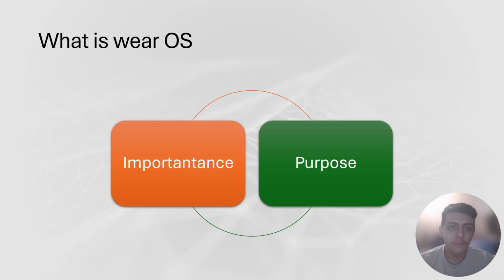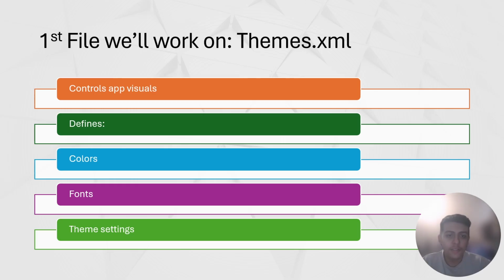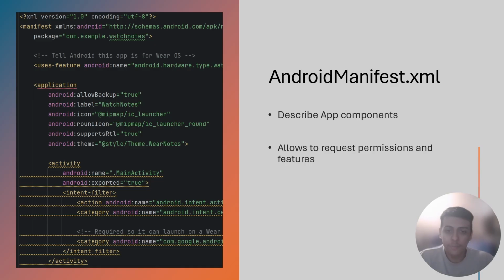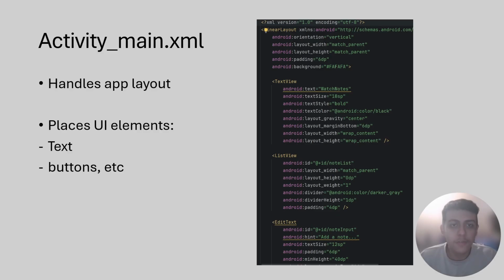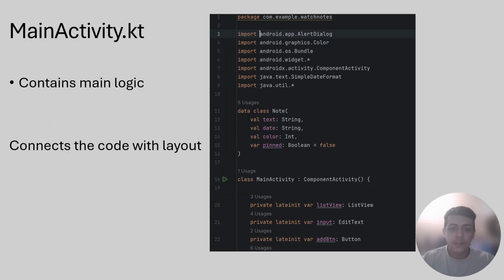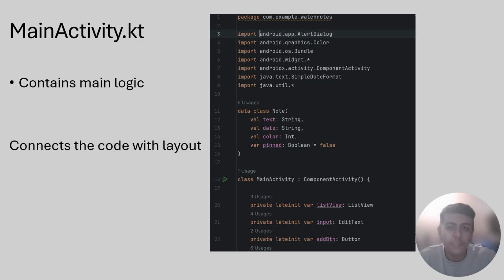An introduction into wear OS and creating our 1st app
Hello in this video we will be going over Wear OS and talking about the importance what it is as well as laying and explaining the foundational steps for our own os wear app that we will be creating!